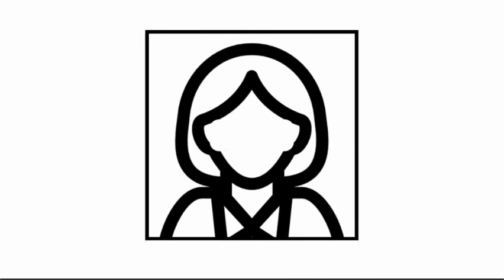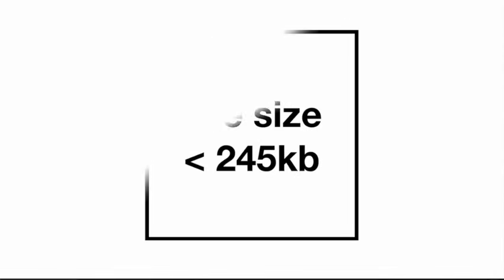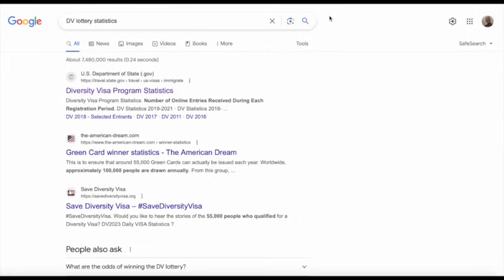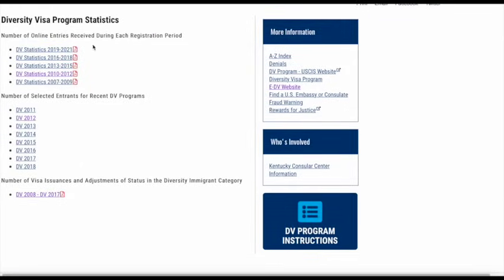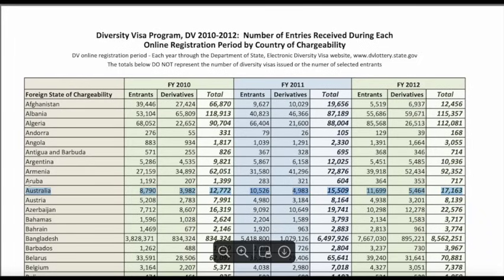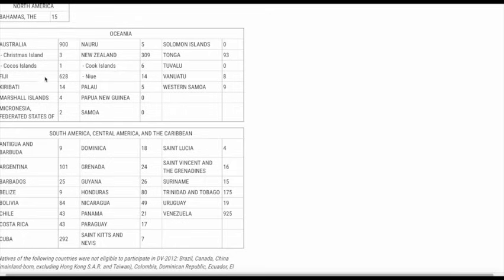Green Card Application (Applications Close Midday ET on November 7th!)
Ever wanted to move to the USA, but don't have the ability to get a sponsored Visa? Try entering the Green Card Lottery.

This visa lets you move to the USA and try your hand at whatever your hearts desire.

Applications close on NOVEMBER 7th! So get moving!

Application Website Link: dvprogram.state.gov

Filmed on iPhone 13 mini
Ariel Shots filmed on DJI Mini SE
Join me in Mexico - Let me help you Buy Land!

Welcome to My Interesting. Here I talk about the things I've done in my life so when you want to try, you've already jumped some hurdles.

I'm Australian, lived in NYC for 10 years and now I'm getting hands-on living in Mexico on my land. My videos cover everything from doing chores on my land, exploring my magical town.